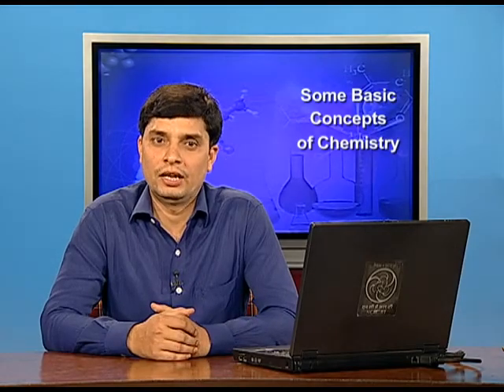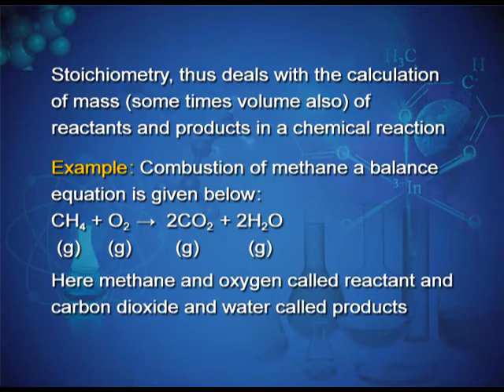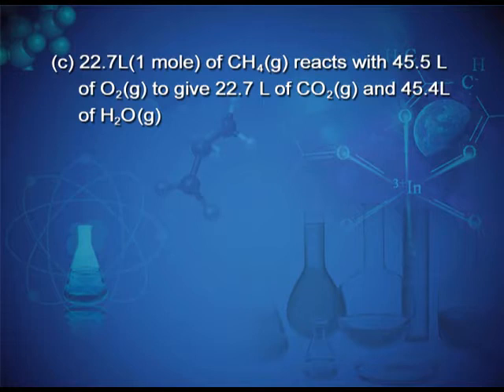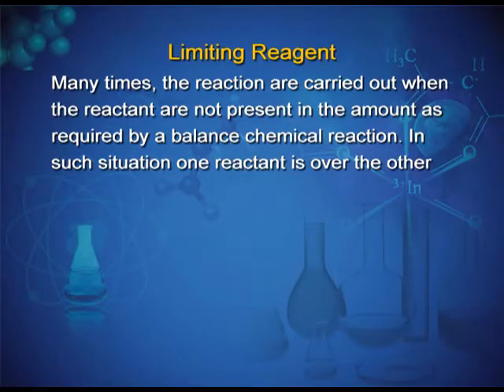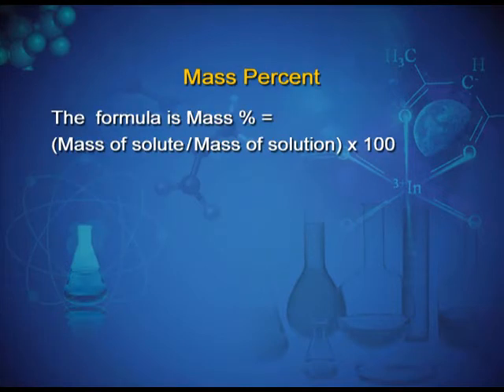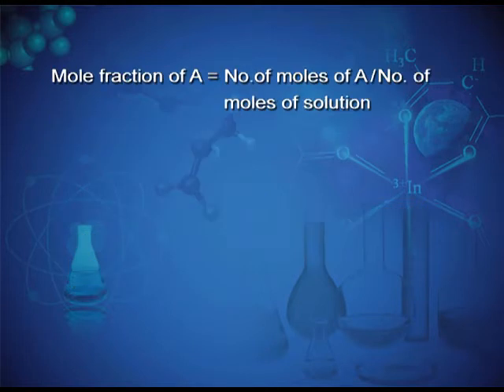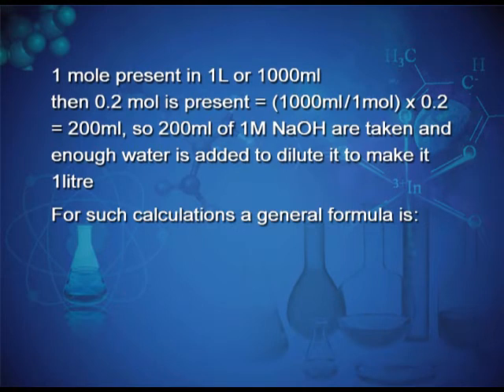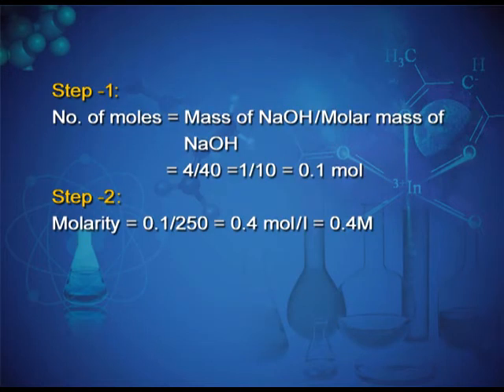CHEMISTRY XI CH1 EP6